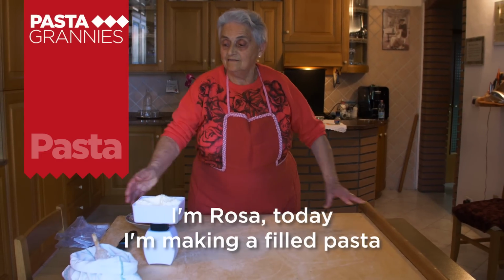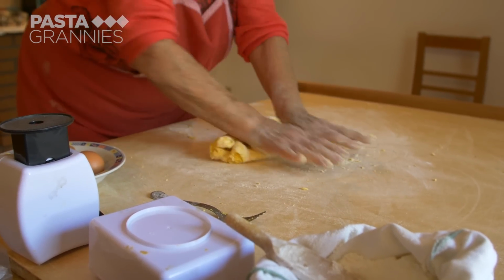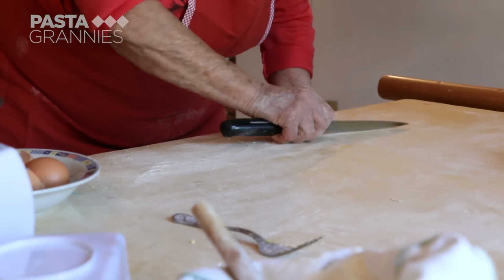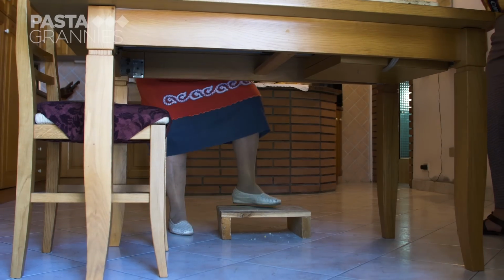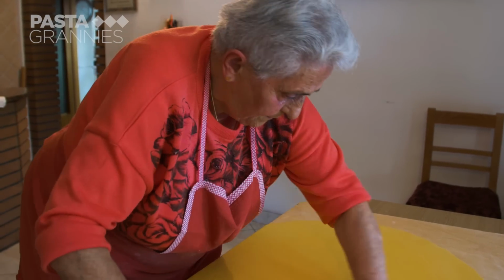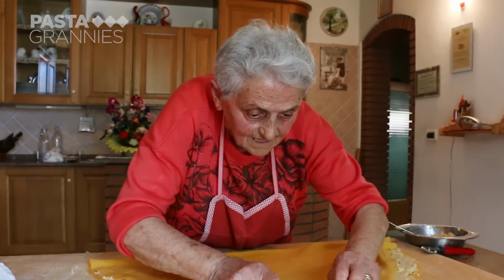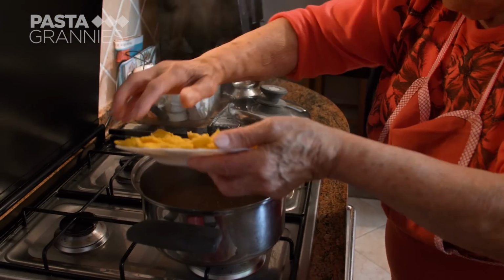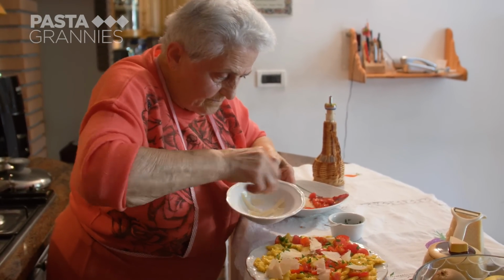Pasta Grannies share Rosa's recipe for 'sfoglia lorda' mini ravioli !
Sfoglia lorda is a speedy way to make ravioli, and Rosa is a speedy pasta maker! She made these for the New York Times photographer - he is from Florence and he had never heard of this pasta before; it's special to the Romagna region, but deserves to be better known.